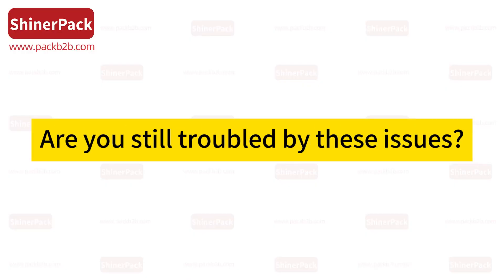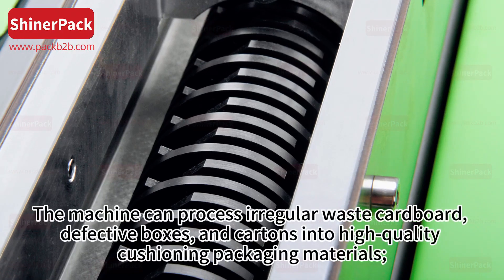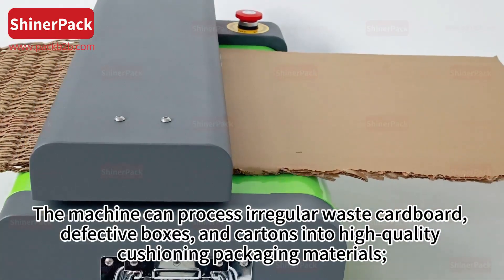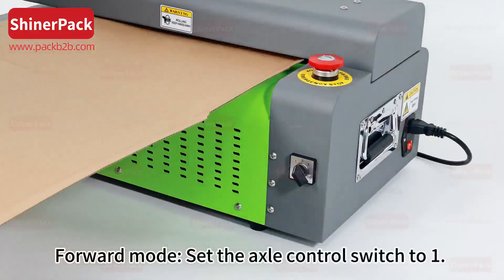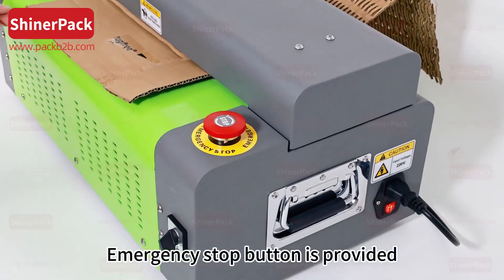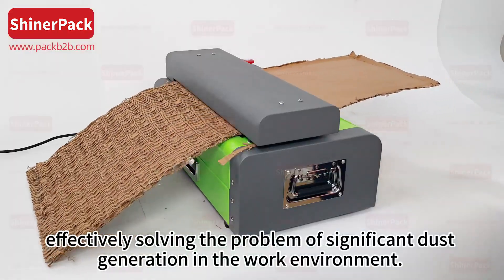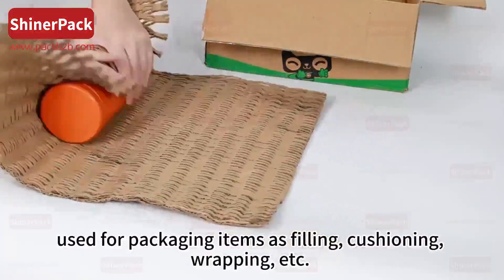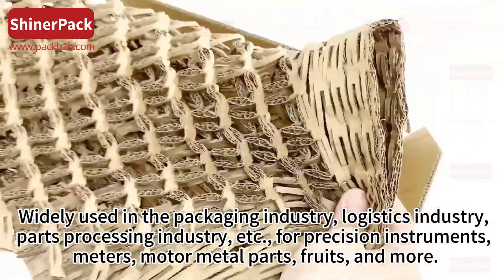From Trash to Treasure: Cardboard Shredder.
Discover how to transform irregular waste cardboard, defective cartons, colorful boxes, and paper containers into premium cushioning packaging materials. This innovation significantly reduces costs and storage space for businesses, while also being energy-efficient and environmentally friendly. It's a win-win—saving money and protecting the planet!
Guangdong Shiner Packaging Co., Ltd.
Huabiao Street, Longsheng High-tech Industrial Park,Dalingshan, Dongguan, Guangdong Province